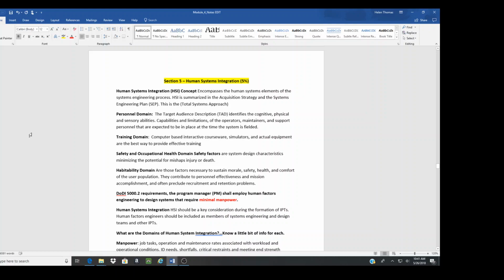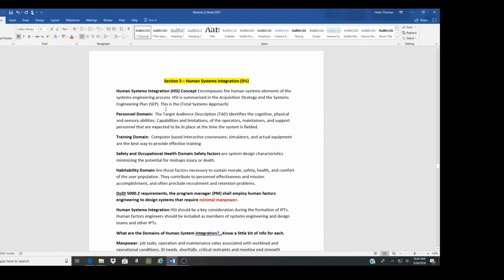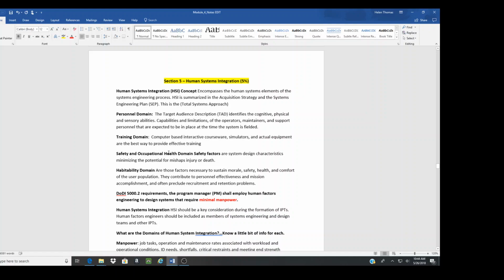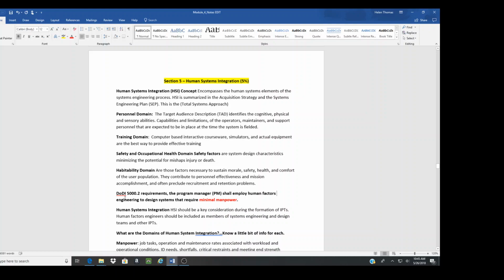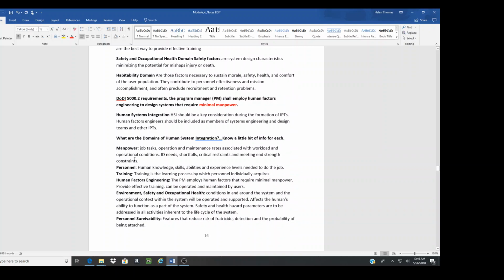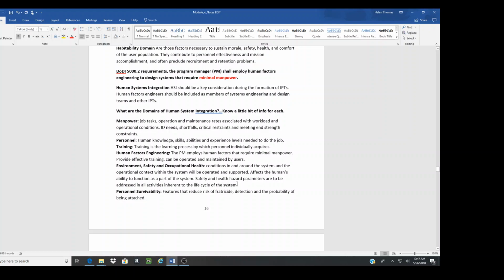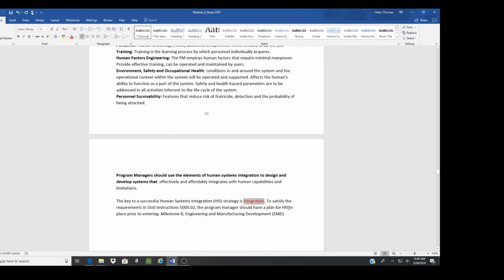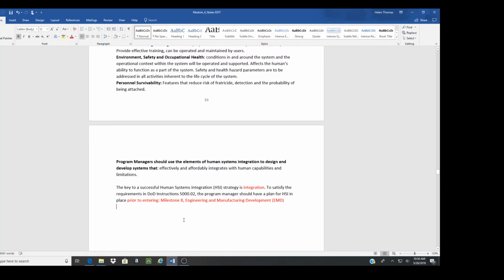CDFM Module 4, Section 5